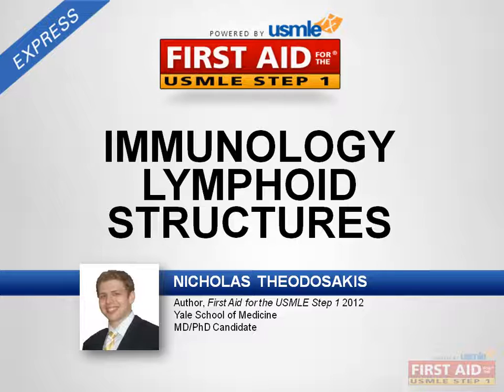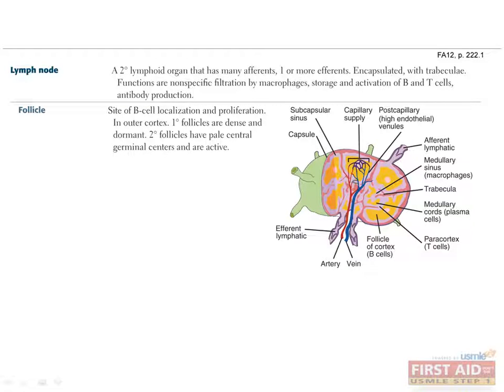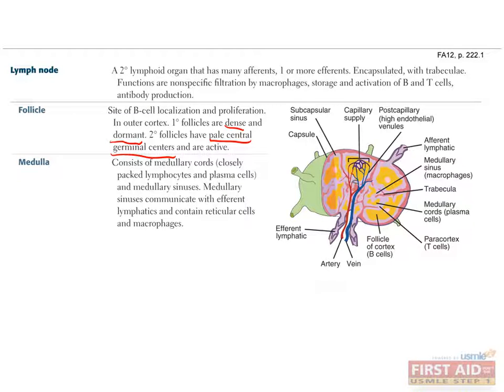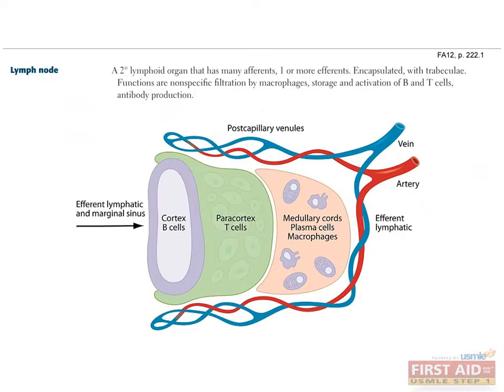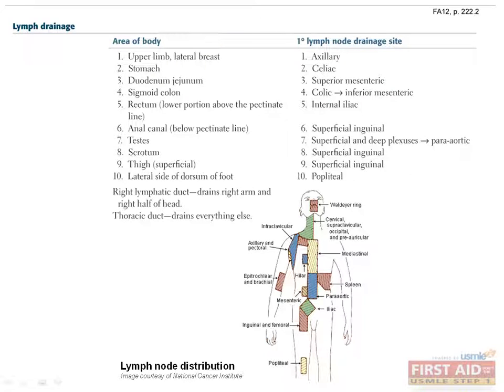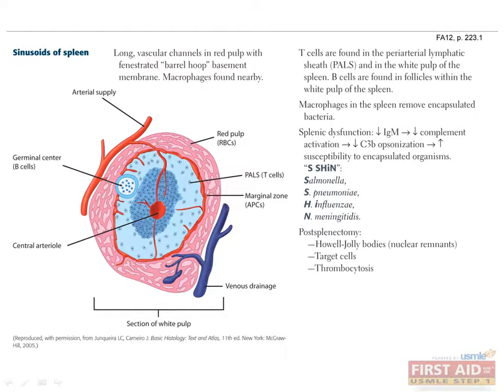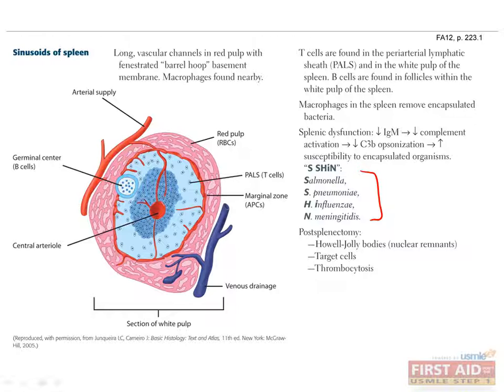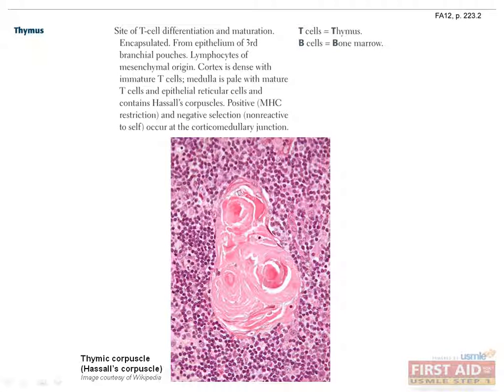1 Immunology Lymphoid Structures